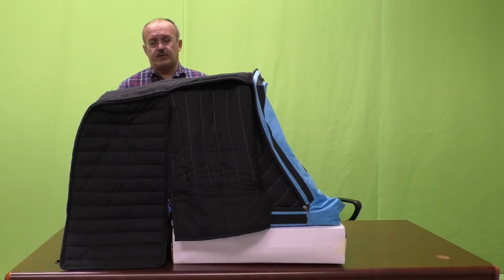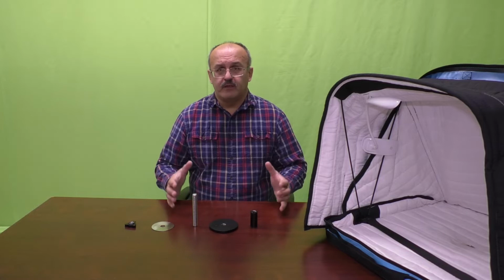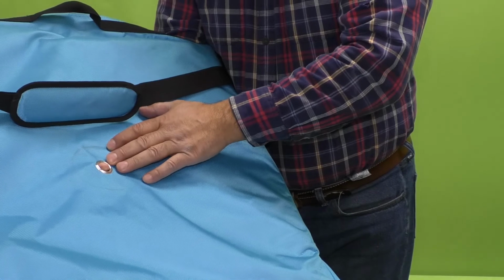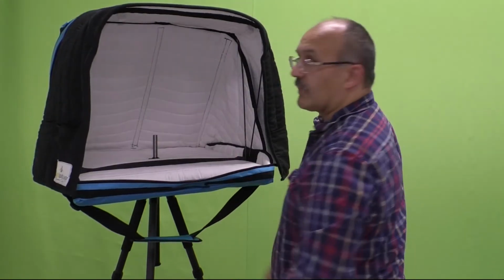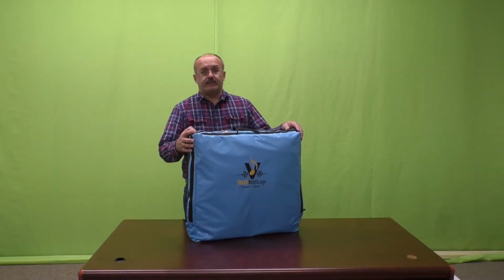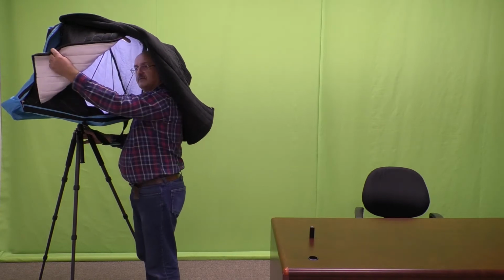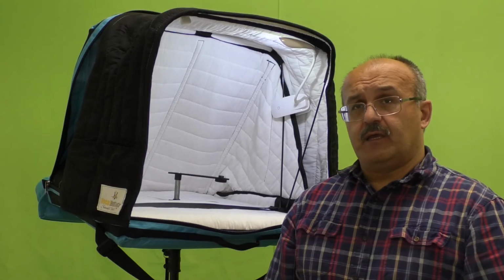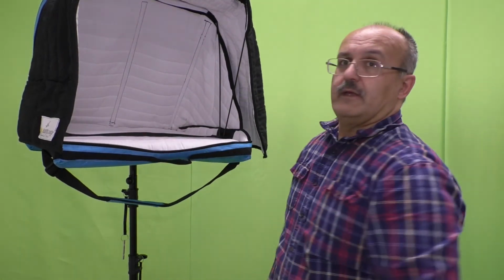Voice Over MObile recording booth set up and use instructions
VOMO is Voice Over MObile recording studio that is a very popular portable acoustic treatment solution.  In this set of instructions you will learn how to set up the portable vocal booth on a table, how to set up the booth on a stand and in a tripod. Ho to use accessories with the booth to get the most of it.
The travel vocal booth VOMO works with any type of microphone.

We have had several models of Portable vocal booths. from Carry=on Vocal booth to this latest version - VOMO